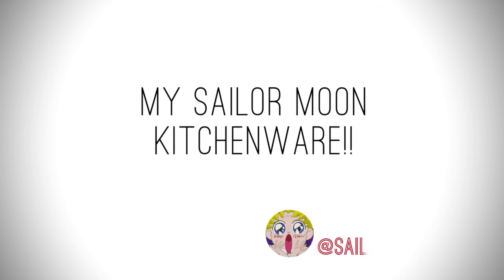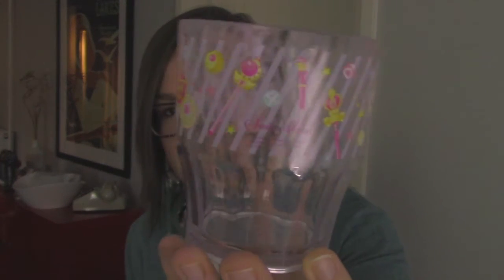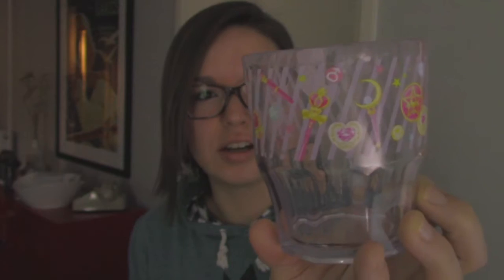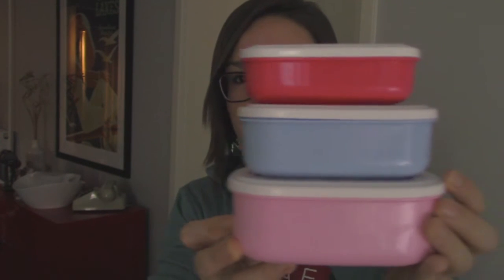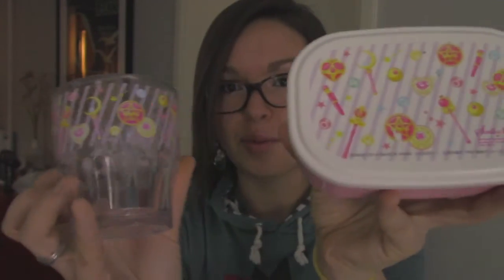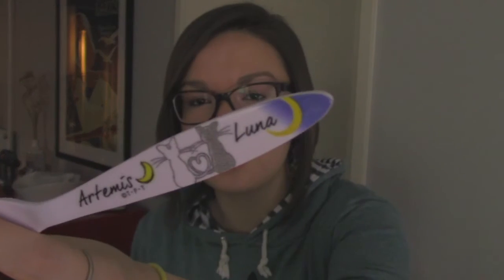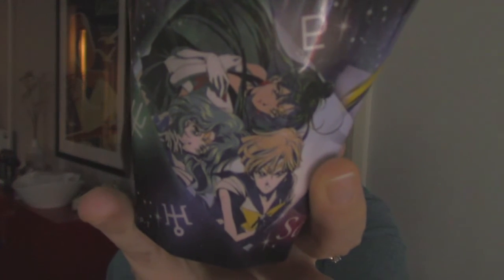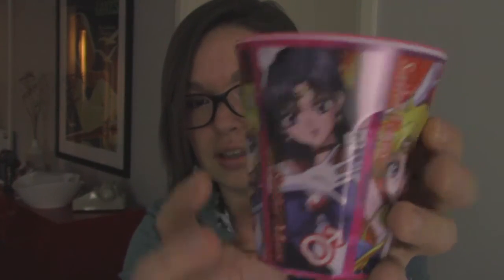Another Merch Video - My Sailor Moon Kitchenware!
I have a ton of merch, as you may know, and have a ton of kitchen items that I thought I would share!

See below for where you can get similar kitchenware!

Sailor Moon plastic cup, bento boxes & chopsticks may be able to find on ebay, but you can find the Sailor Moon Crystal Version on jlist.com

You can get Melamine Plates from Strapya-World.com, but can get the specific plate I have on hlj.com

You can get Sailor Moon Cutlery on Strapya-World.com & Jlist.com

You can find a single sailor mars random Melamine cups on hlj.com! But I'm sure you can find on ebay!

Luna-P Glass can be found on Ebay!

Sailor Moon Chocolate & Mug set are available on Ebay!

There's one style of Sailor Moon crystal mug on Strapya-World.com

For the YuraYura Wobble Glasses, you can get them all on Strapya-World.com